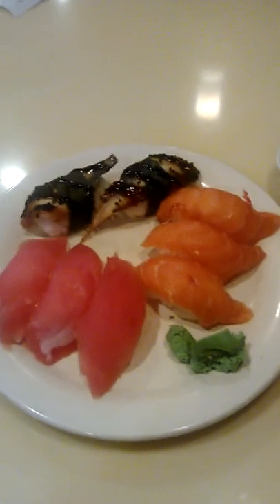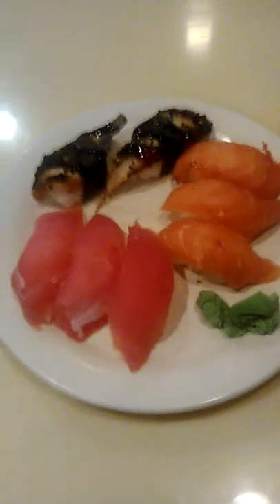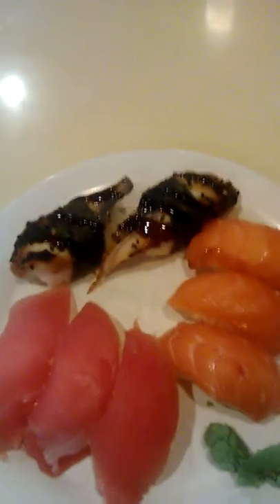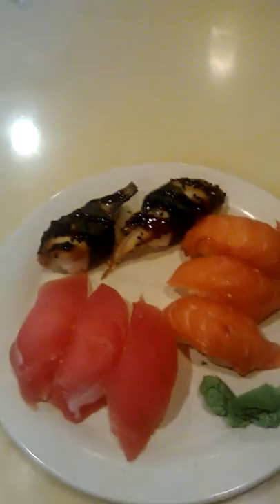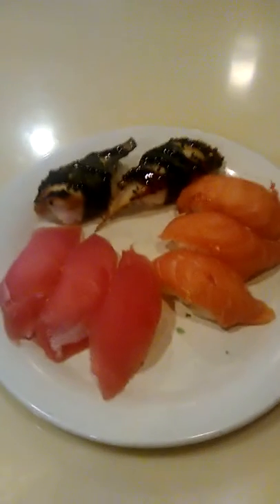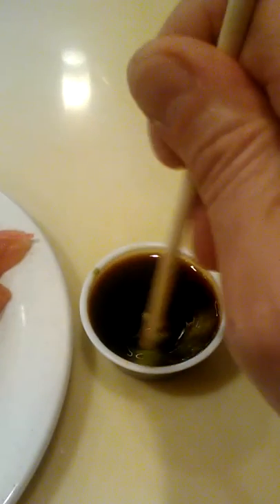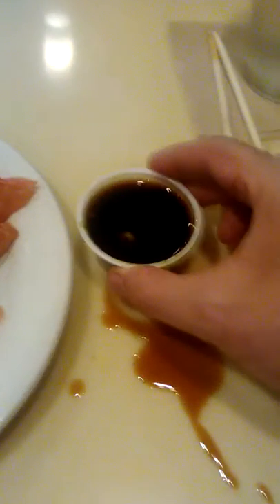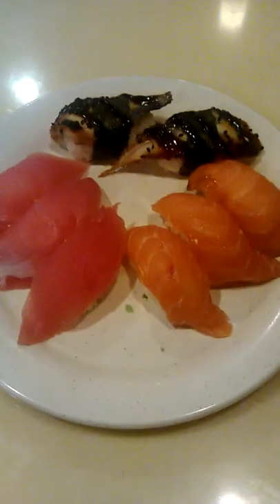End Of Lunch Buffet Jumbo Sashimi-My System